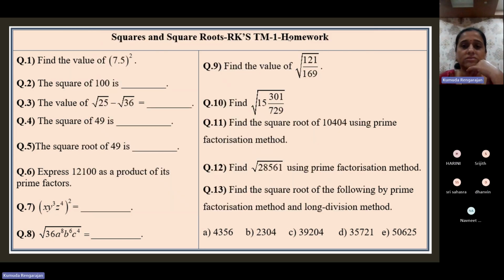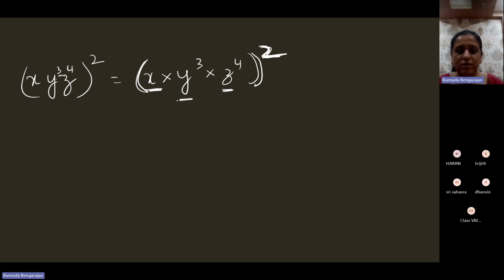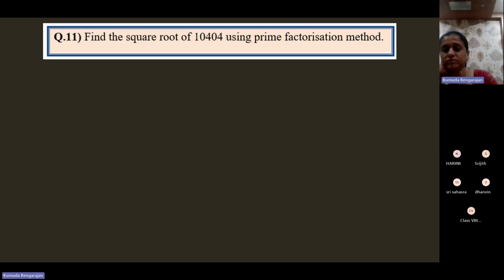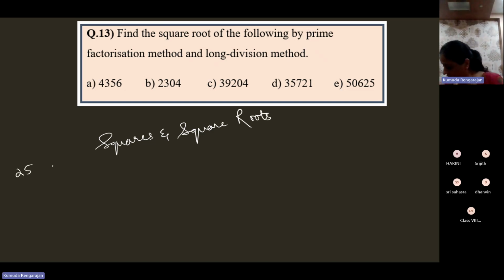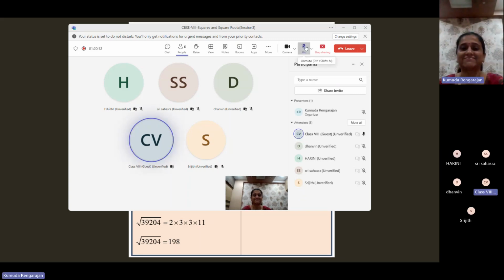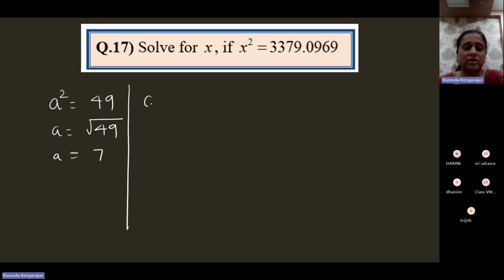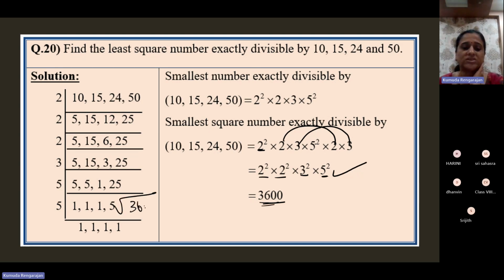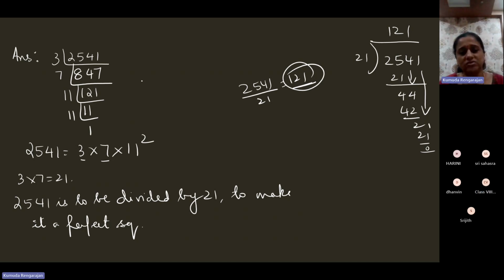CBSE-VIII-Squares and Square Roots-Session-3(24/06/2024)